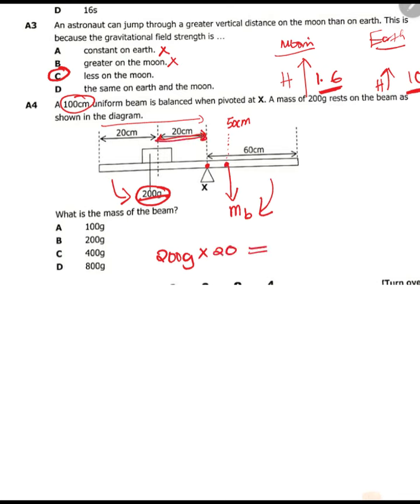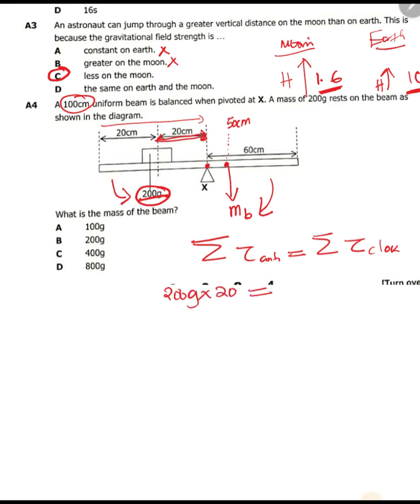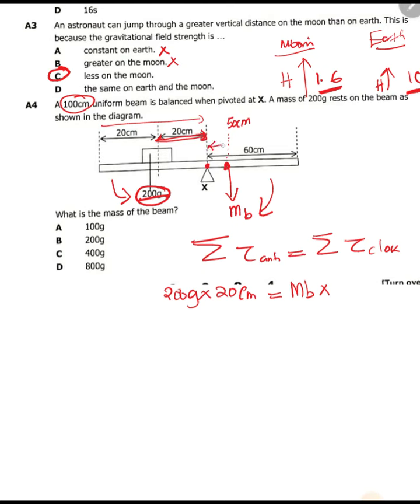2024 GCE SCIENCE P1 QUESTIONS 1 to 4 Section A . Well explained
2024 GCE SCIENCE P1 QUESTIONS 1 to 4 Section A . Well explained